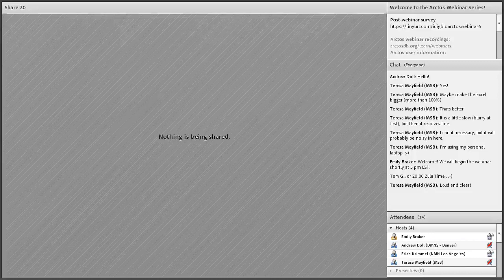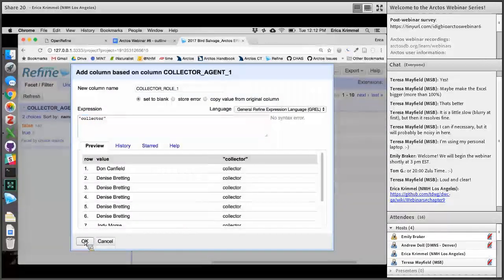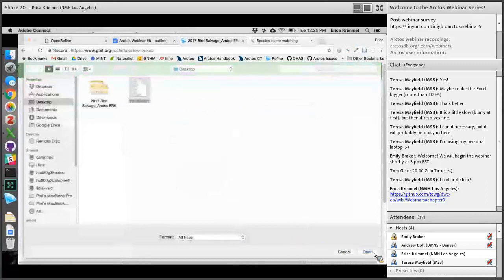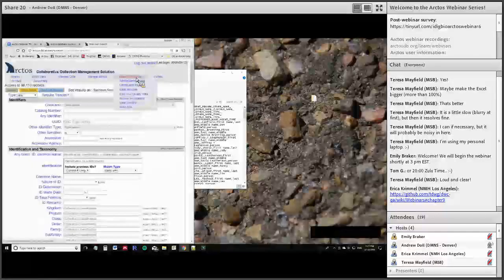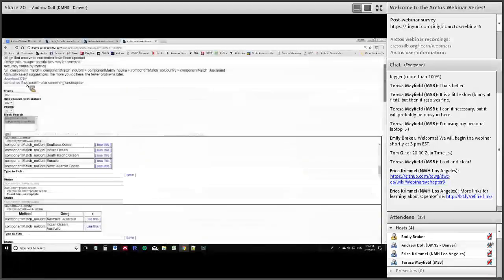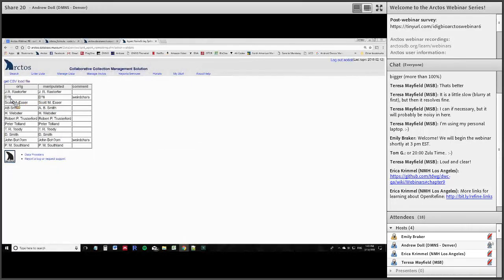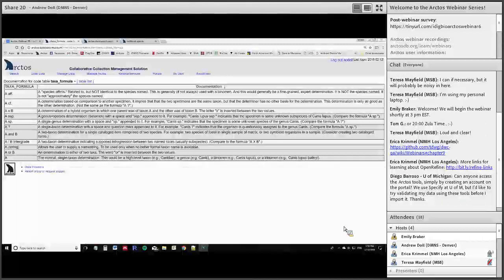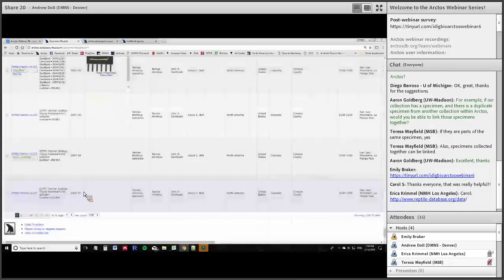Data Cleaning Tools for Use Prior to Migrating into Arctos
This webinar will cover several available tools you can use to review and clean collections data in preparation for migrating into Arctos. In addition to the tools embedded within Arctos to validate agent names, taxonomy, and higher geography, we will include an overview of the program OpenRefine. We will also discuss basic tips for cleaning data, and touch on additional services such as KuratorWeb.

Presenter/s: Erica Krimmel (Assistant Collection Manager, Chicago Academy of Sciences) & Andrew Doll (Assistant Collections Manager, Denver Museum of Nature and Science)